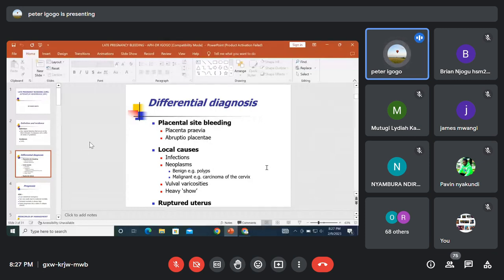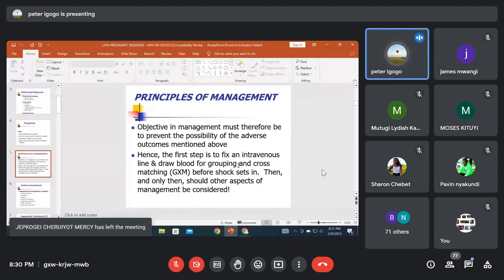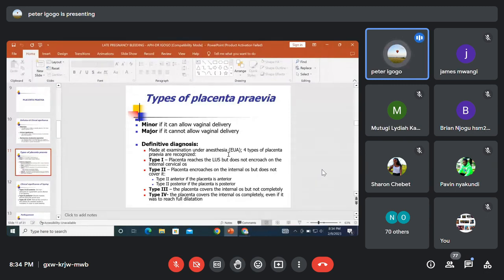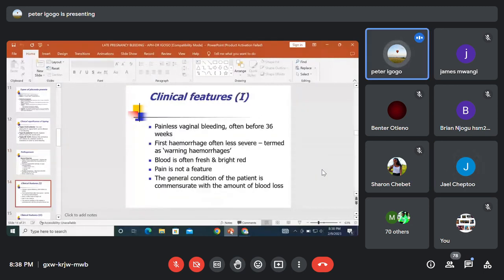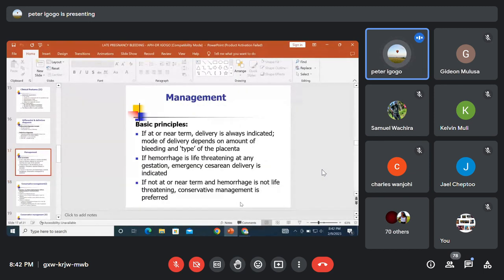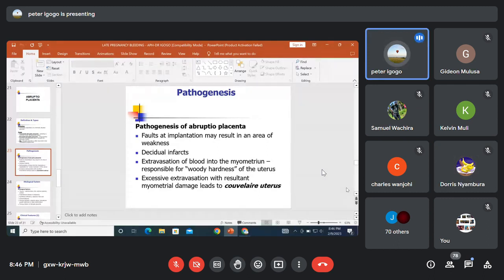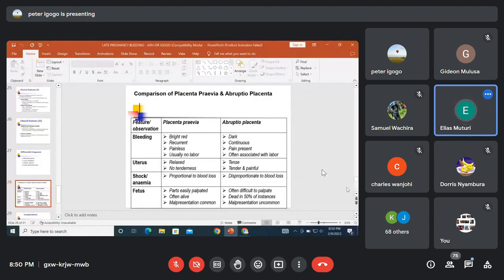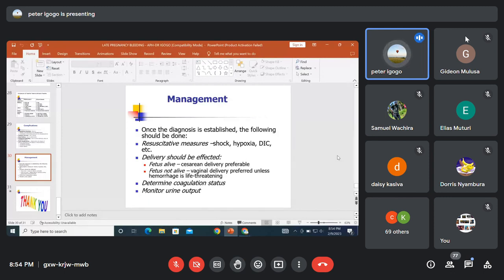OBSGYN Late Pregnancy Bleeding By Dr Igogo